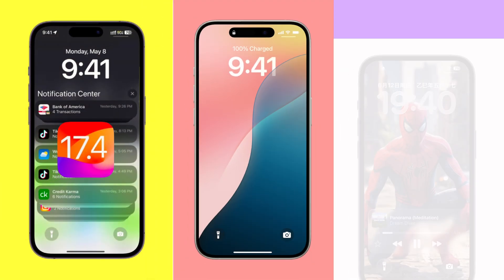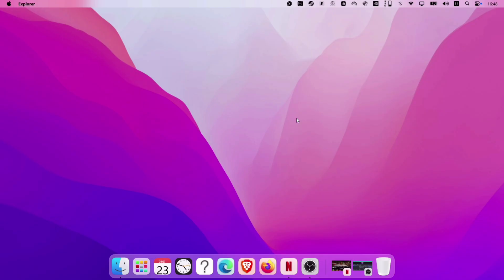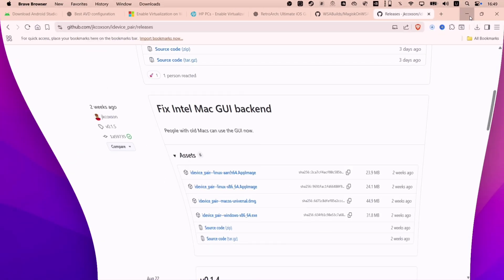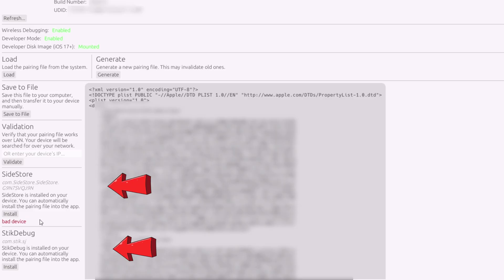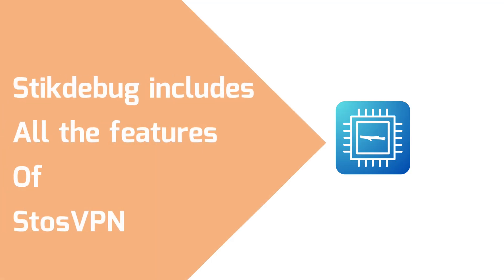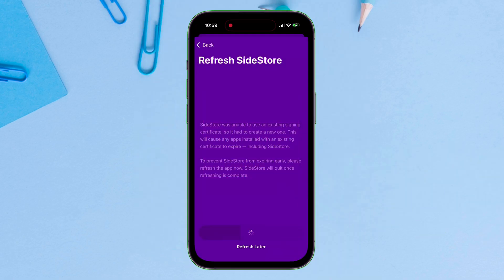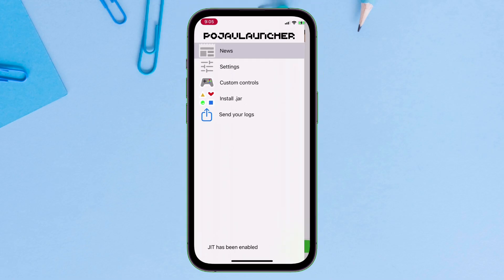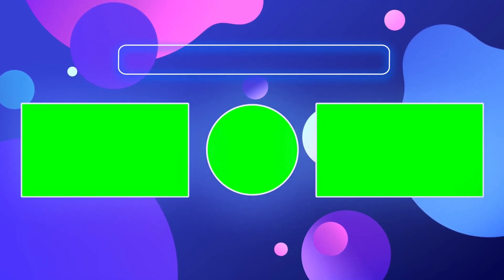StikDebug iOS -- Best JIT Enabler | Enable JIT on iOS 17 to iOS 26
Enable JIT no PC iOS 26! Stikdebug makes JIT activation easy for iPhone & iPad users. Download & setup the Best JIT Enabler.

Unlock the power of StikDebug iOS and learn how to enable JIT with Stikdebug like never before! 🚀 From Stikdebug download to install JIT Stikdebug for Pojav Launcher JIT iOS 26, this guide shows you how to setup Stikdebug, use JIT no PC, and activate JIT iOS 26, JIT iOS 18, JIT iOS 17. Master just in time JIT, enable JIT without computer, and dominate iOS gaming NOW

 💬 Lets Join Over My Social Handles 💬